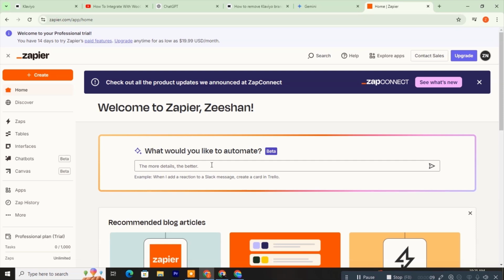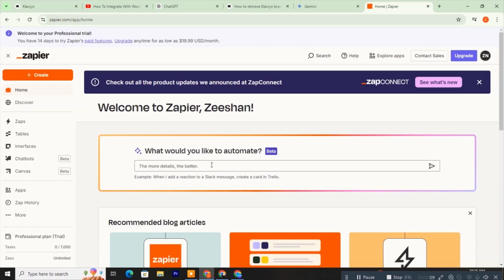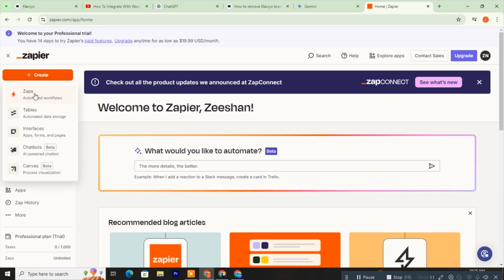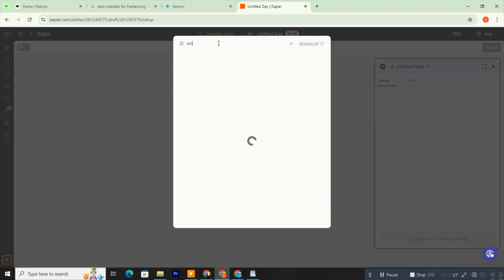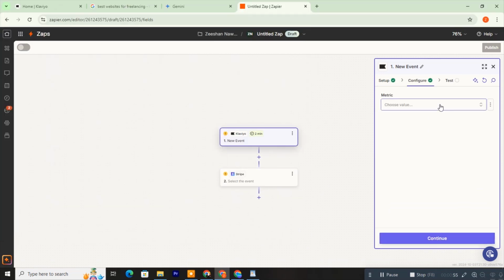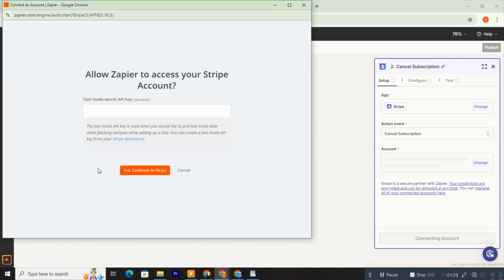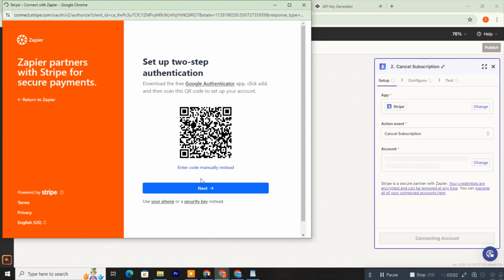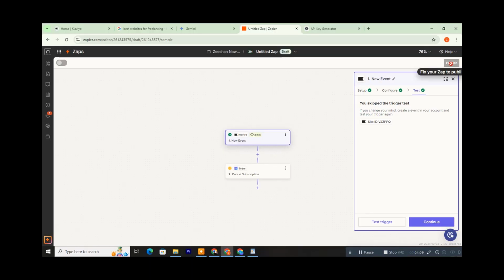How to Intergrate Stripe and Klaviyo (Step by Step)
How to Intergrate Stripe and Klaviyo

Learn how to seamlessly integrate Stripe with Klaviyo using Zapier in this step-by-step guide. We’ll walk you through setting up automated workflows to connect both platforms, enabling you to streamline your e-commerce and email marketing tasks.

How to Integrate Stripe and Klaviyo via Zapier
Automate Stripe and Klaviyo Integration with Zapier